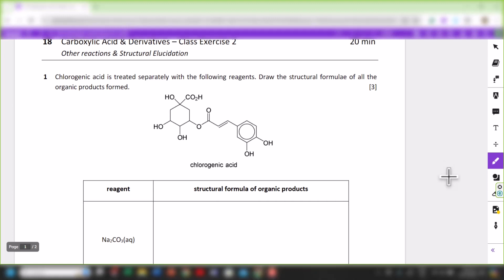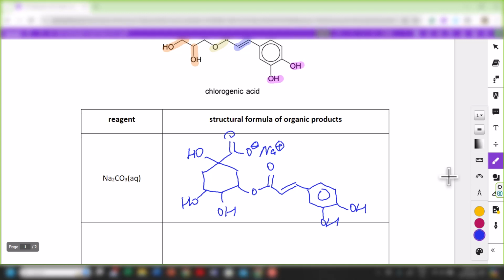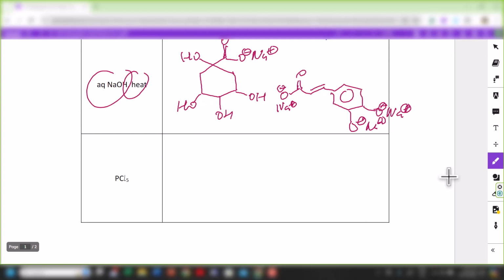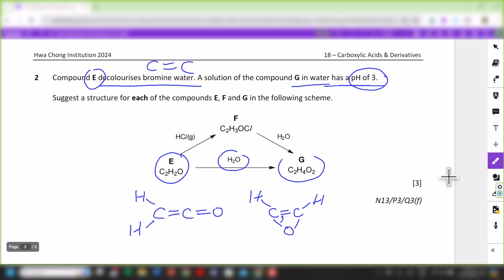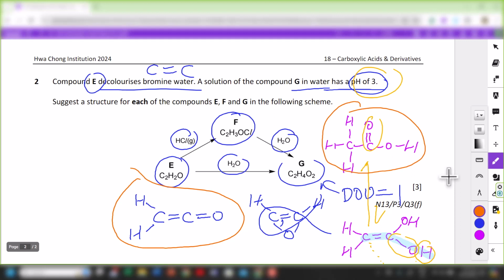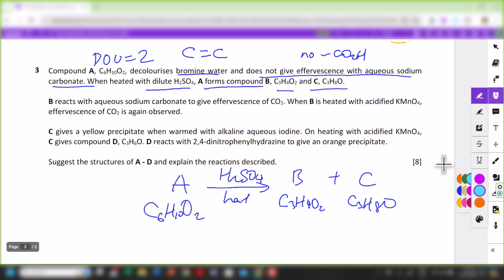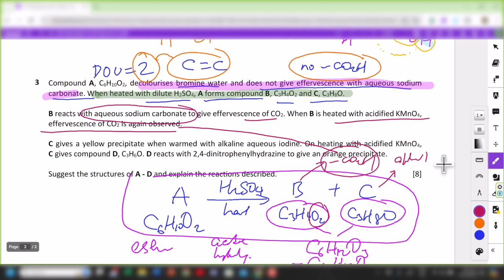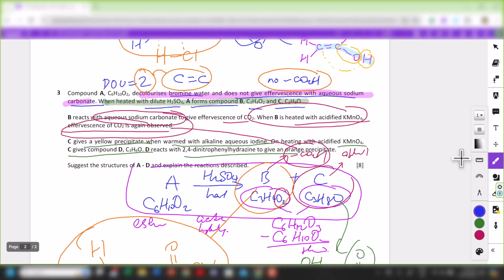[H2 Chemistry] 2024 Carboxylic Acids & Derivatives Class Ex 2 Review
🔴2024 Topic 18 Carboxylic Acids & Derivatives Review of Class Ex 2🔴

✅Tips: Click on the timestamps to skip to the relevant sub-topic you wish to watch.

00:00 Question 1
06:38 Question 2
11:56 Question 3

🎬Related videos to Topic 18 Carboxylic Acids & Derivatives Exercises Review🎬